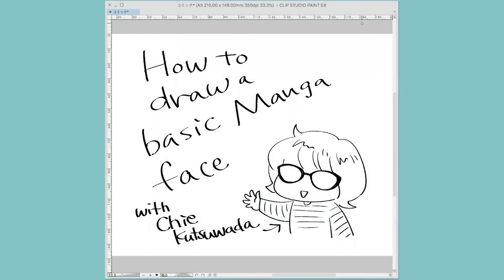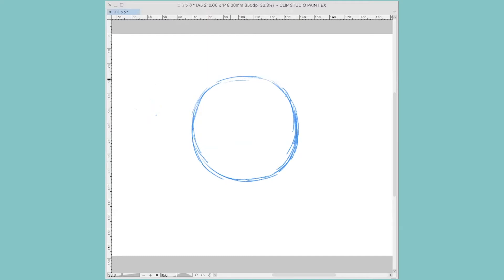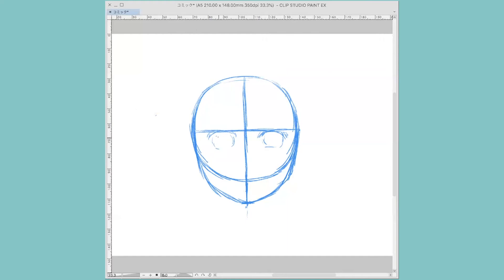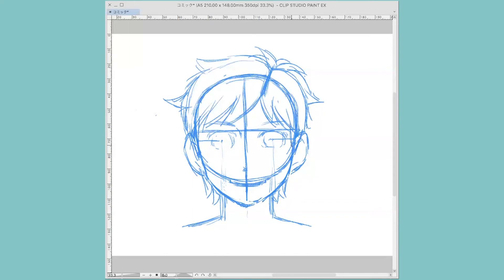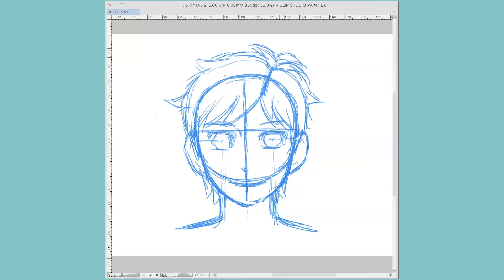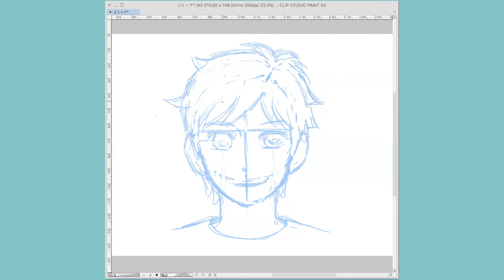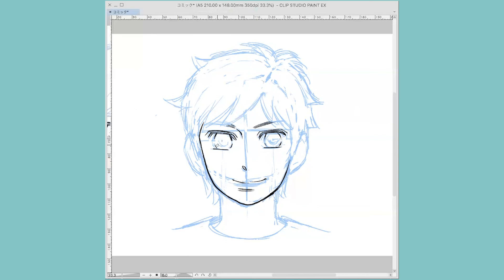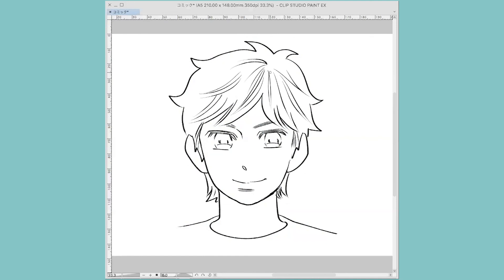Chie - How to draw a basic Manga face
Little LICAF with… Chie

Join Chie to draw faces, eyes, hair and more... all in Manga style!

Part of LICAF LIVE 2020!

The Lakes International Comic Art Festival (LICAF) is delighted to present LICAF LIVE a free festival of comic art wonders from across the world from October 9-11, 2020.

LICAF has brought together some of the biggest names and rising stars from the comic art world, including creators, writers and artists from all genres of comic art to share their creative talent.

and is free for all participants. The festival is bringing together over fifty five artists from countries including Finland, Italy, Czech Republic, France, Japan, Iceland, the UK, US and more.

Explore LICAF LIVE - a free virtual festival bursting with awesome events, films, workshops and much more celebrating comic art from around the world!

And check out Little LICAF Live too… with loads of creative fun and ace activities for budding young comic artists